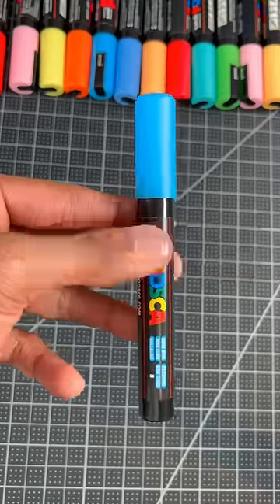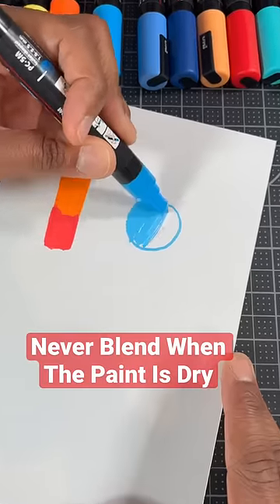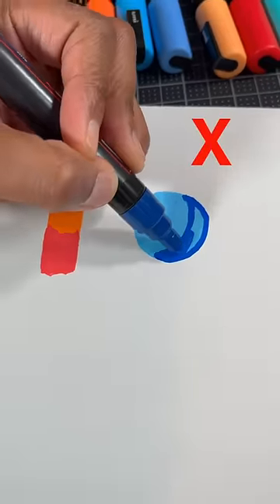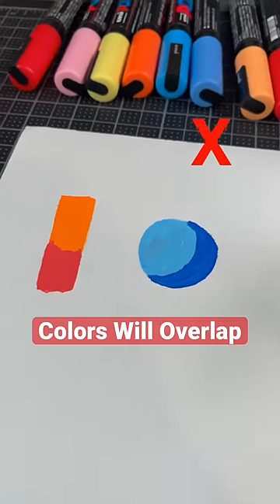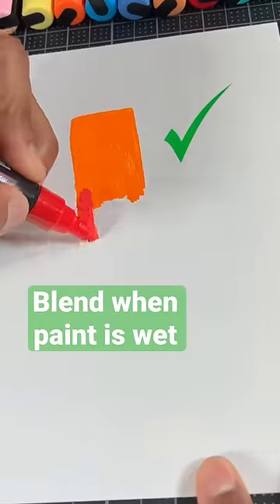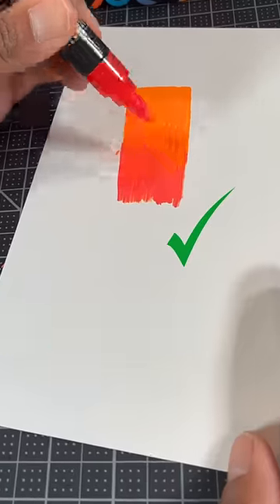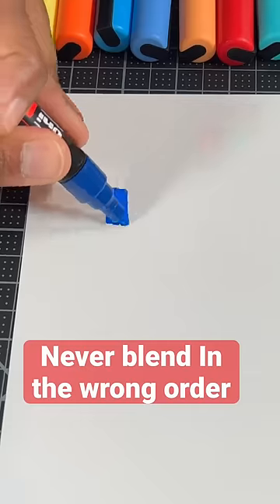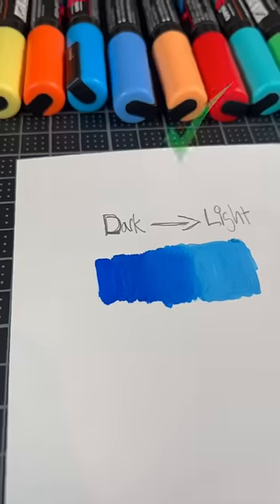Never Blend Posca Pens This Way! 😡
In this video, we're going to show you how to blend Posca markers step by step so that they always come out perfect! You will learn how to draw with Posca pens by Anderson Bluu. If you're a new or experienced artist, this is the youtube shorts / tik tok video for you.

If you've ever been frustrated with your Posca markers, this video is for you! We'll guide you through the process of blending Posca markers so that your drawings always turn out perfect. Watch and learn how to never blend Posca pens this way again!

Art Supplies:

Posca Markers Full Set: